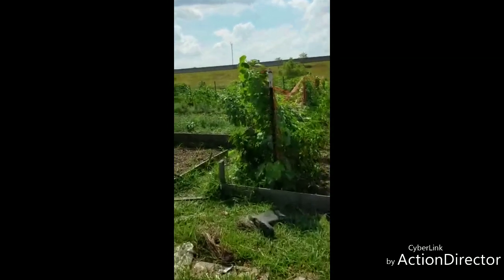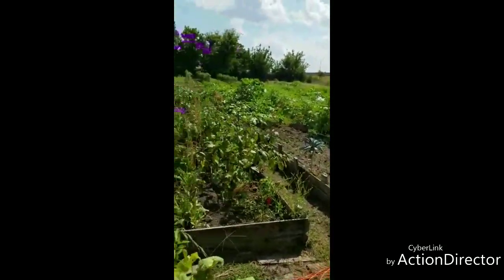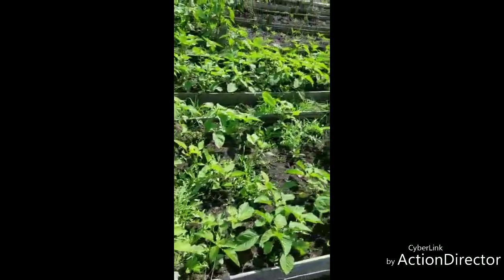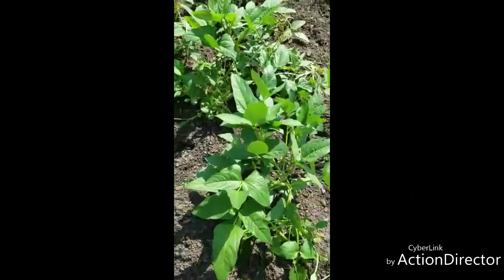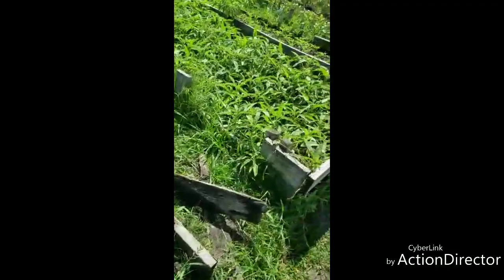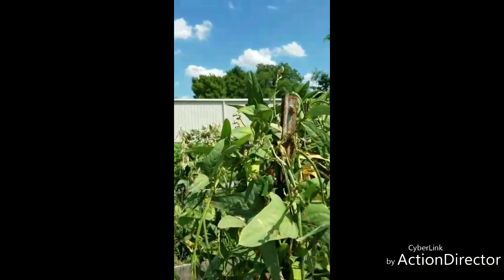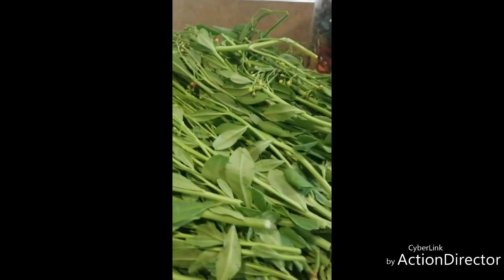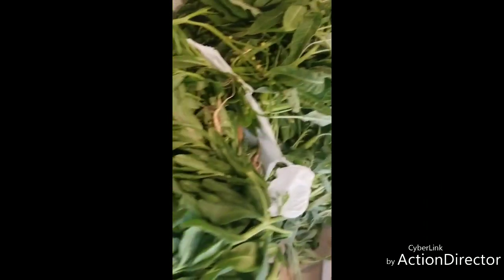FOLLOW ME TO MY FARM IN HOUSTON TEXAS/Timewell kitchen.S1 ep 53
Hey everyone, I really appreciate you all for watching. This is my farm in Houston Texas. I really wanted to show you all where I have been getting my organic foods.
I have someone who helps me to work this farm,and believe me I have really saved alot of money and above all,I have been eating healthy.